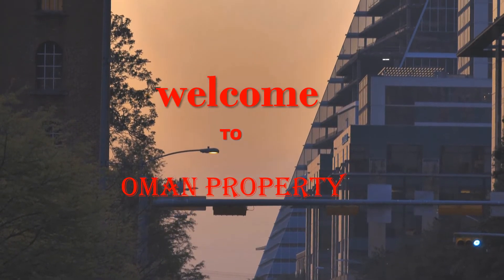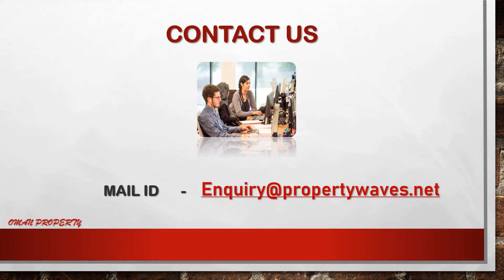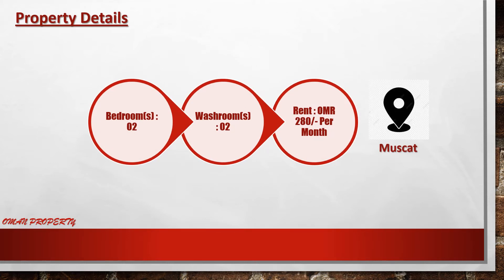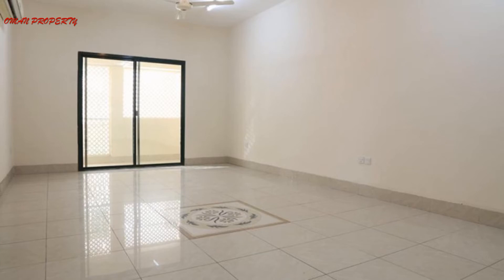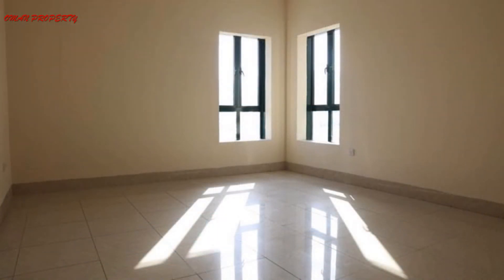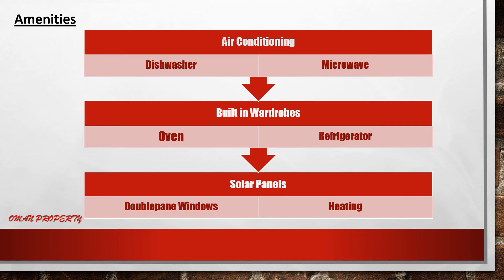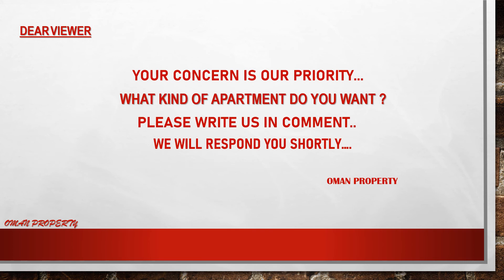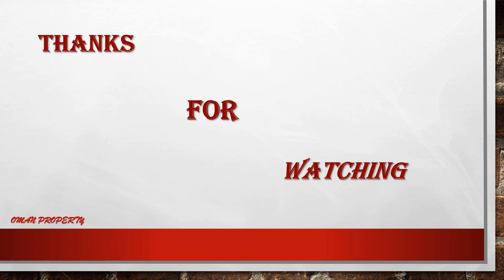ROOMS FOR RENT IN OMAN MUSCAT 2021 II APARTMENT FOR RENT IN MUSCAT OMAN II OMAN PROPERTY 2021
Property Details
Bedroom(s)   :  02
Washroom(s)  :  02
Rent    :  OMR 280/- Per Month
Location   :  Muscat

Amenities
Air Conditioning
Dishwasher
Microwave
Oven
Refrigerator
Built in Wardrobes
Solar Panels
Double pane Windows
Heating
Balcony
Elevator
Garden
Garage/Parking
Laundry Room
Washing Machine
Security